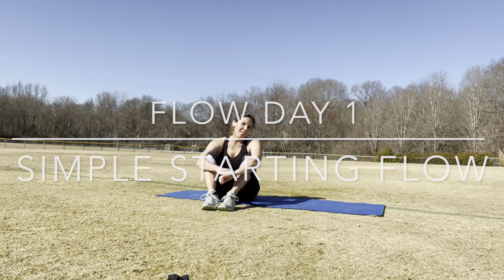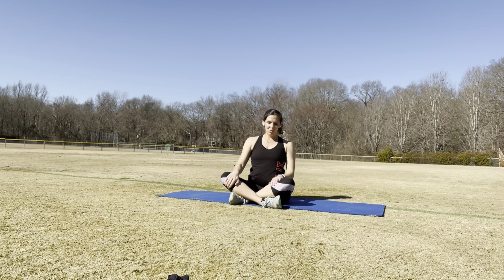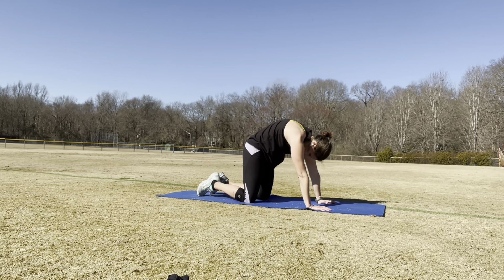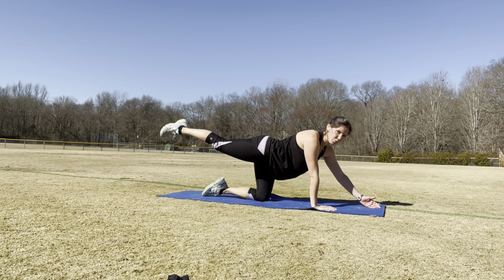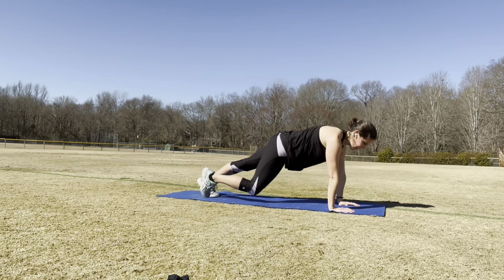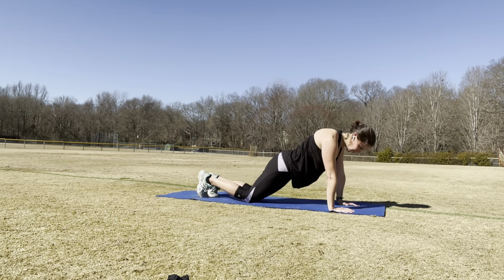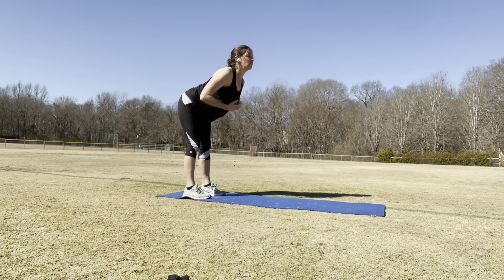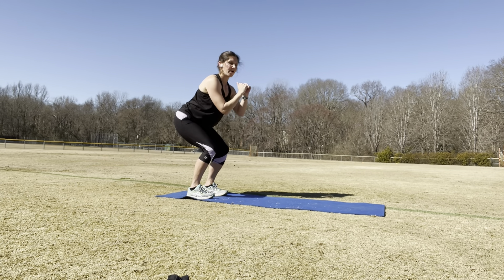Flowing through May: Day 1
Sometimes in life, you need to flow through situations. You need to let life sort of float on by.
Sometimes, though, you need to make some waves.

No matter your current situation, learning to flow...to get along with others, to worry less and 'go with the flow,' to feel the way the world is pushing you and go with it...takes some deliberate practice, perseverance, and patience.

Join along with me this May as we start Flowing through May.